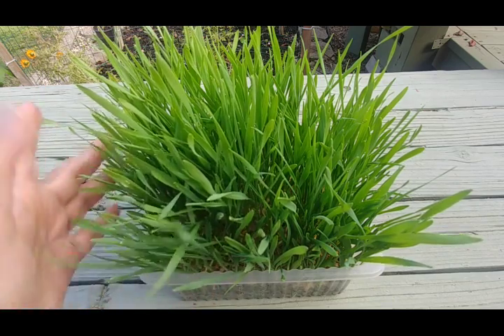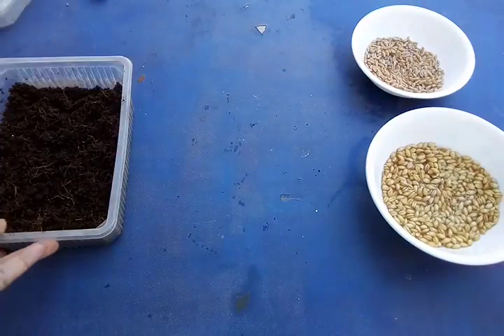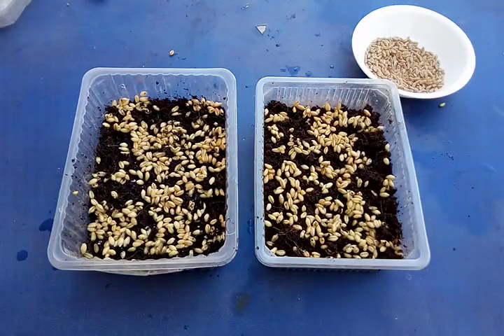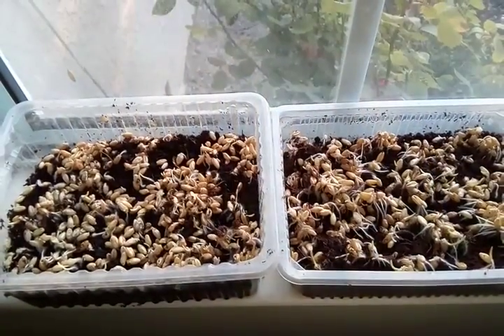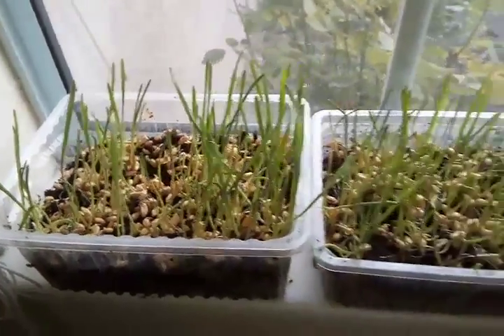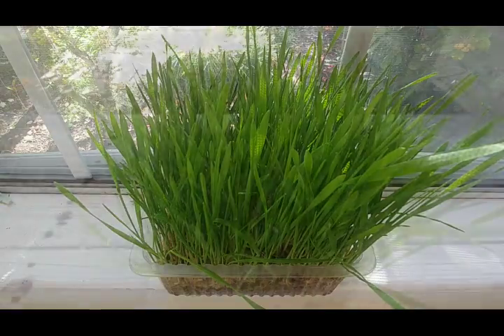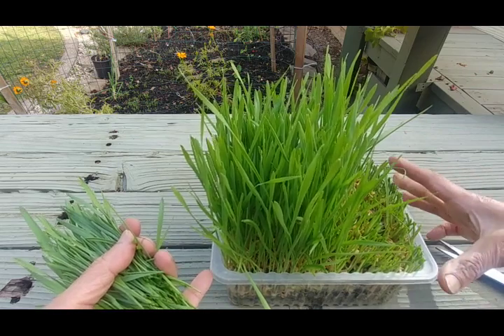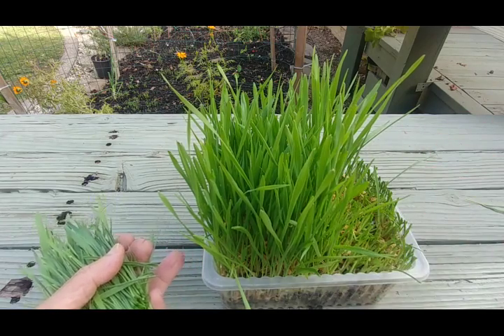Growing Wheat Grass (with updates)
Wheat Grass is full of nutrients. It's great for improving immunity, purifying your body, killing cancerous cells, and so on. Watch this video to see how easy it is to grow it.